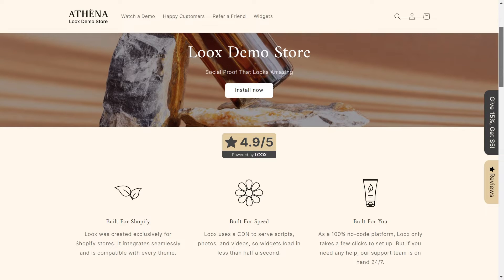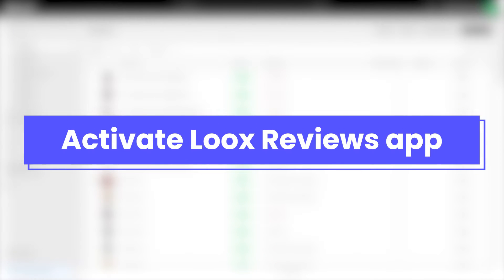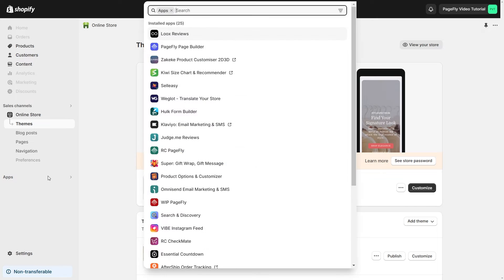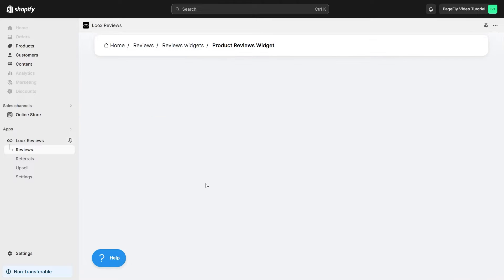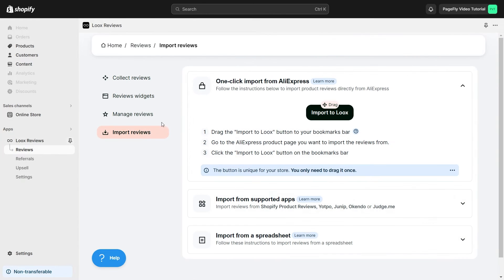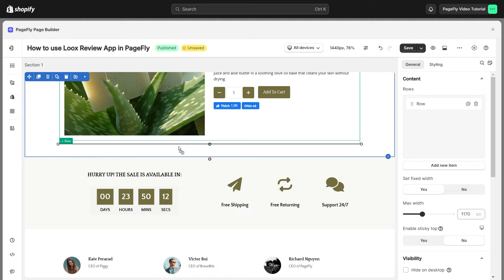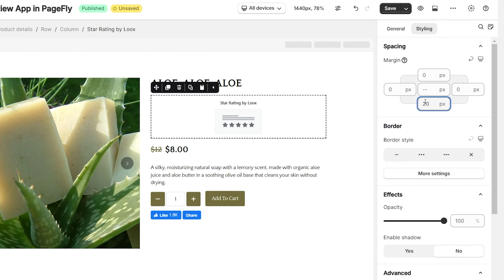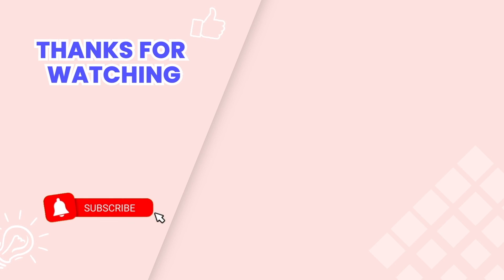How to use Shopify Loox Reviews App in PageFly | PageFly Tutorial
This tutorial video demonstrates how to use the Loox Product Reviews and Photos app in PageFly. By adding Shopify Loox reviews app to your Shopify store, you can increase customer trust and boost sales.

Learn the best practices for setting up Loox reviews and adding Loox in PageFly page. Don't miss out on this essential integration for your Shopify success!

👉 OUTLINE
00:00 Intro
00:24 Activate Loox Reviews app
00:50 Configure Loox Reviews app
01:50 Add Loox Product Reviews Element in PageFly
02:07 Configure Loox Apps in PageFly
02:48 Check result in the live view
03:00 Outro